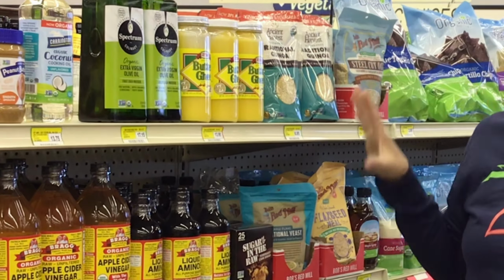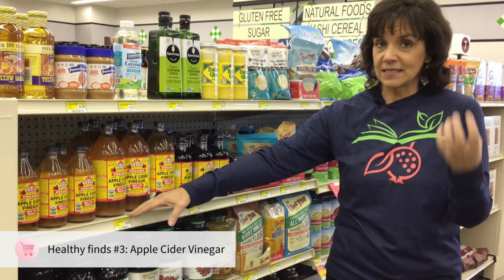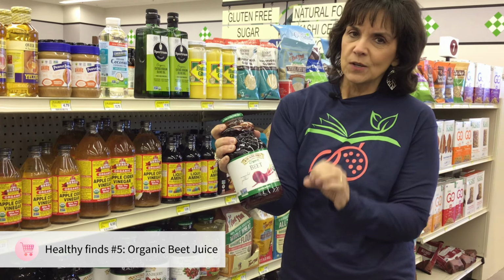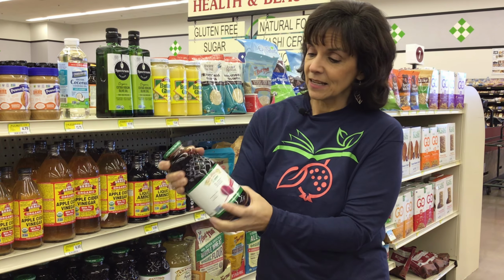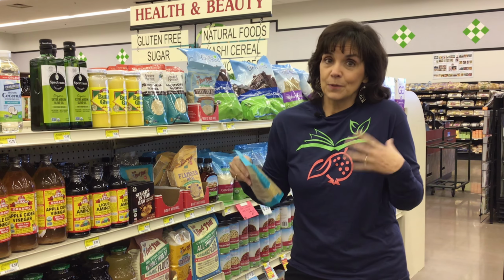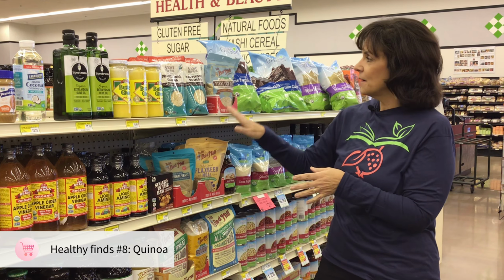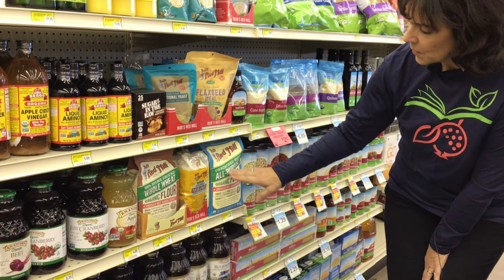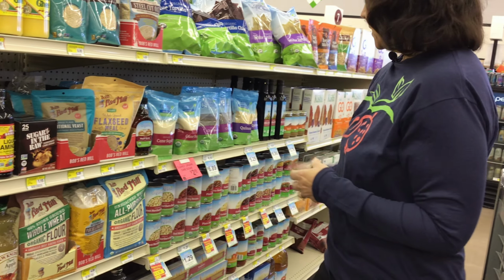Top 12 Healthy Finds At The Grocery Store [#3 Is My Favorite!]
You'll love these healthy finds at the grocery store!
Find out why these are healthy things to buy at the grocery store and what my favorite is!

**Here are my favorite products that are Biblical Nutritionist-Approved!**

Did this video bless you? We are grateful for the support of our ministry partners, as they make teachings like this possible through their kindness and generosity.
By choosing to make a gift, you become an essential contributor to our outreach efforts, allowing us to create life-changing content that reaches and enriches souls across the globe.
Your support truly brings blessings!

Here are just some of the things you might want to add to your healthy grocery list to feed your family with nutritious, healthy, great quality foods.

1. Cold-Pressed Olive Oil

When it comes to a healthy grocery list, we're looking for the non GMO and the organic. These are all important words you should find in your olive oil. Cold pressed means we're going to get the purest, the most delicious flavored olive oil.

2. Apple Cider Vinegar

I use this to make my salad dressings with. I sprinkle it on some of my vegetables before I do a stir fry. I'll use it just as a drink with some honey in it. If we've got a cold coming or things like that, apple cider is great to have in your pantry at all times. And yes, it's something to add in your healthy grocery haul!

3. Liquid Aminos

I use this a lot for marinades. It’s great for stir fries, and it has a delicious flavor. Liquid aminos is also great in salad dressings.

4. Organic Beet Juice

Beets are so helpful with your hormones, with diabetes, with your brain function… Everything! You need to get beets in your diet. About a half a cup of juice per day is enough to help get some of the beets in your diet.

5. Nutritional Yeast

This adds B vitamins to your food. You could sprinkle this on your salads or your pasta dishes. It kind of has a Parmesan cheese flavor and texture, so that's why a lot of people will put it on their pasta dishes.

It's always just a good addition especially if you have children who are lacking in nutrition.

6. Flaxseed Meal

Flaxseed meal is loaded with fiber. So you need it daily for proper elimination, weight management, and overall health. I discuss this nutrient further (and other important nutrition topics) in the Treasures of Healthy Living Nutrition Manual

7. Organic Blue Tortilla Chips

If you’re craving some chips, this is a healthy option to consider. It’s got healthy oils and natural ingredients that are good for you.

8. Stone Ground Whole Wheat Organic Flour

Do you need a healthy flour for baking? I recommend the stone-ground whole wheat organic flour because not only is it healthy but it tastes great, too.

9. Unbleached White All Purpose Flour

We also have some unbleached white all purpose flour. So usually all purpose means they've added some baking soda or some baking powder so that it can be better for your cakes and your cookies to rise. Whereas your stone ground flour can typically be a heavier flour because it has all of the fiber and all of the bran that comes with the whole wheat.

What's your healthy grocery list like? How many of these foods do you buy?